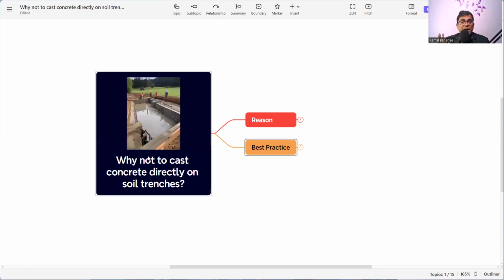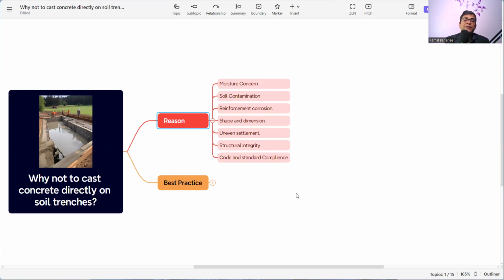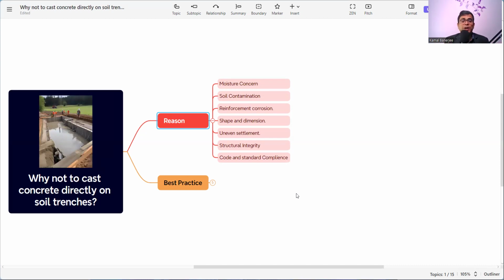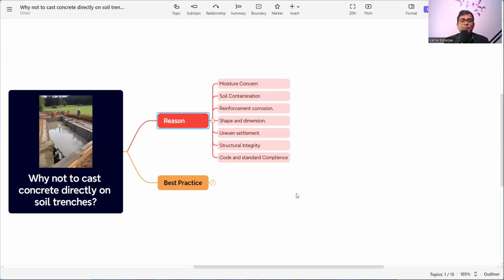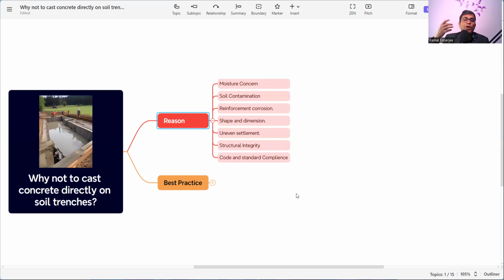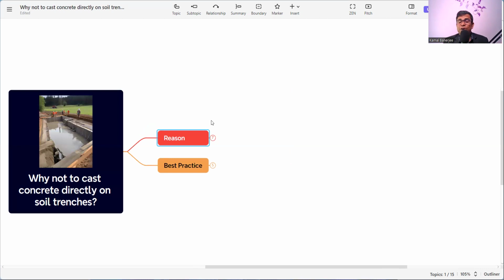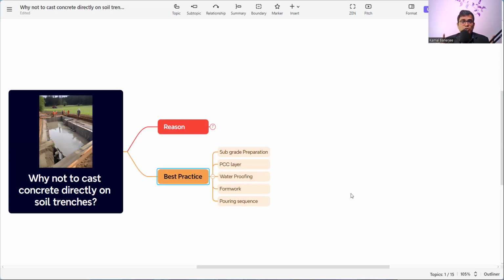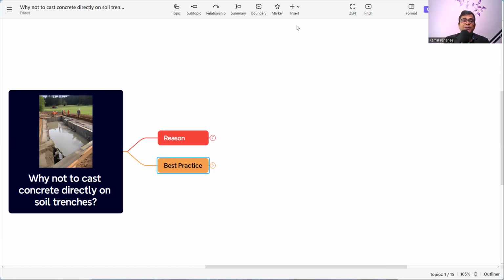Why we shouldn't pour concrete directly over the soil?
Why Pouring Concrete Directly Over Soil is a Risky Move |
00:00 Introduction
00:58 Moisture Concern.
02:30 Soil contamination.
03:11 Reinforcement corrosion.
00003:52 Shape and dimension.
04:41 Uneven settlement.
05:48 Code and standard compliance.
06:22 Best practice of concrete
In this eye-opening video, we delve into a common misconception in construction – pouring concrete directly over soil. Whether you're a DIY enthusiast, a homeowner planning a project, or someone eager to understand the nuances of proper foundation construction, this video is your essential guide to why opting for a solid base beneath your concrete is crucial.

🏡 The Pitfalls of Soil-Only Foundations:
Embark on a journey into the potential pitfalls of pouring concrete directly over soil. We'll explore issues such as uneven settling, soil expansion and contraction, and the impact of environmental factors that can compromise the stability and longevity of your structure.

🚧 Understanding Soil Variability:
Learn about the variability of soil types and why relying on soil alone can be risky. We'll discuss the importance of conducting a soil test to assess factors like compaction, load-bearing capacity, and drainage, ensuring a foundation that stands the test of time.

💧 Moisture and Its Effects:
Delve into the moisture-related challenges associated with soil-only foundations. We'll explore how changes in soil moisture content can lead to foundation movement, cracking, and other issues, emphasizing the need for proper moisture management.

🚜 The Role of Compaction:
Explore the critical role of soil compaction in creating a stable foundation. We'll discuss why compacting soil before pouring concrete is essential for minimizing settlement and preventing potential damage to the structure.

🛠️ Building on a Solid Base:
Understand why building on a solid and well-prepared base is fundamental for the structural integrity of any construction project. We'll provide insights into the steps involved in preparing a suitable foundation, including the use of gravel, compacted fill, or other appropriate materials.

🌐 Importance of Professional Guidance:
Learn about the importance of seeking professional guidance when planning your foundation. Whether you're working on a small project or a large-scale construction, consulting with engineers and professionals ensures that your foundation is designed to withstand the test of time.

Join us as we unveil the reasons why pouring concrete directly over soil may not be the best choice for your construction projects.